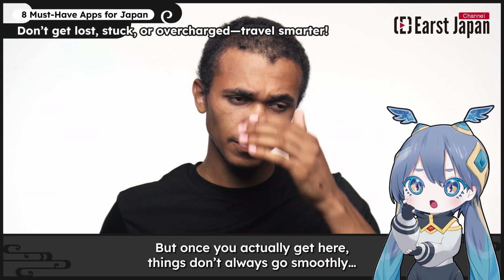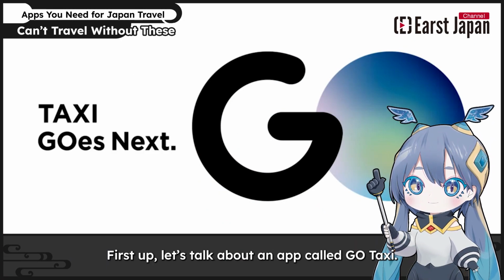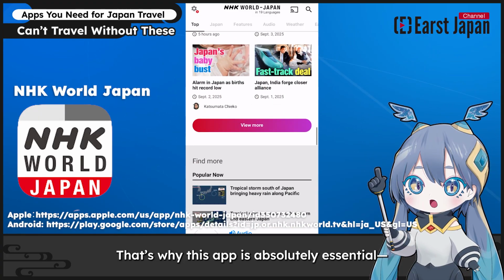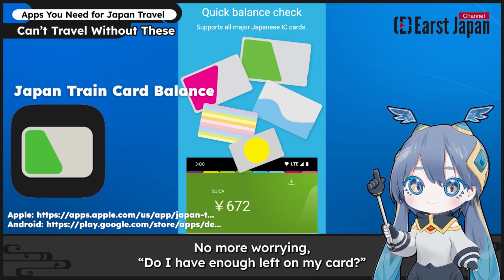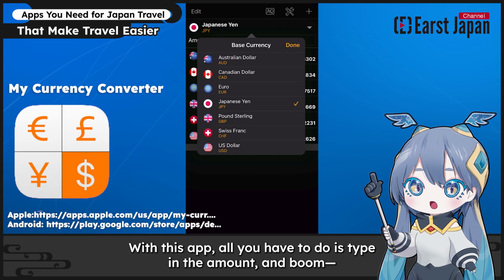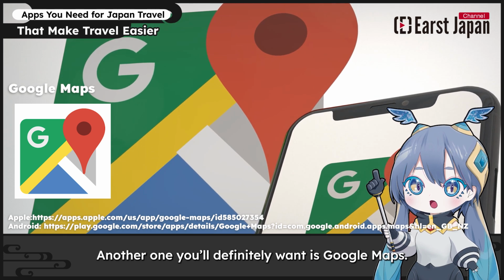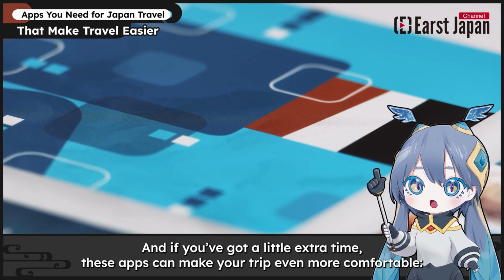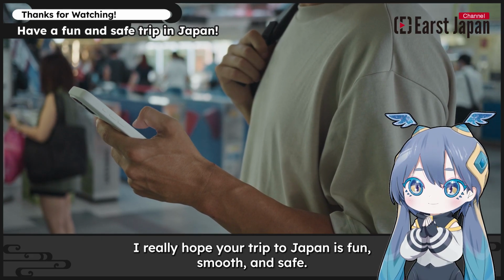Next Step for Your Japan Trip: 8 Must-Have Apps!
Planning a trip to Japan? 🇯🇵
Here’s your next step—download these 8 must-have apps before you go!
From taxis and trains to currency and safety, these apps will make your trip smoother, easier, and stress-free. ✨